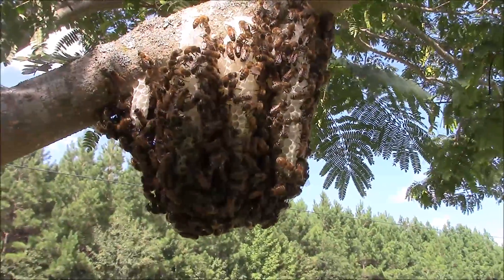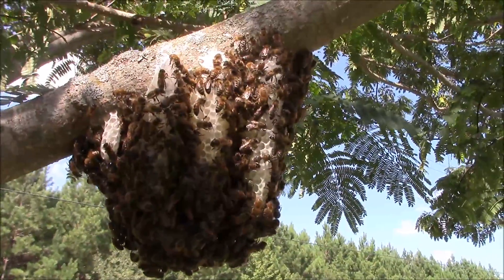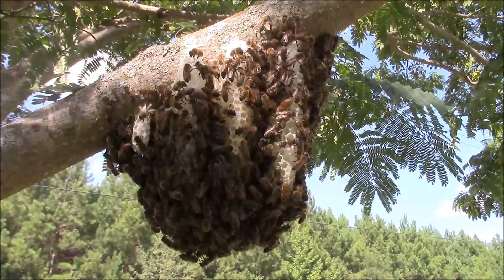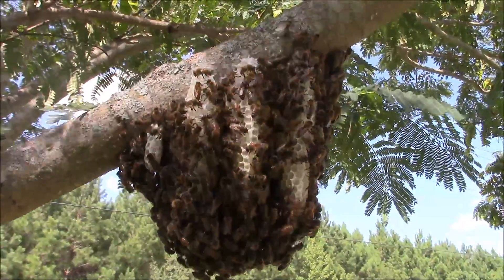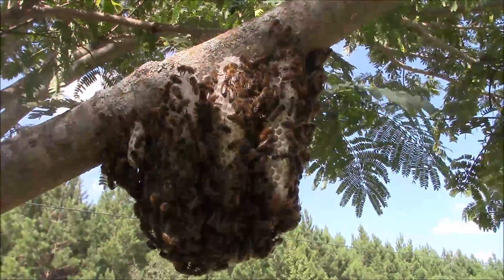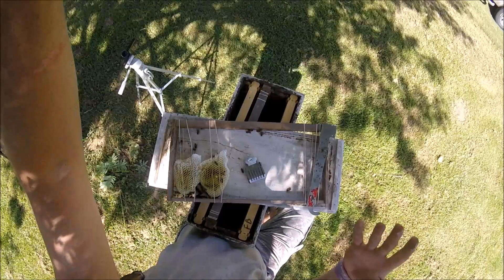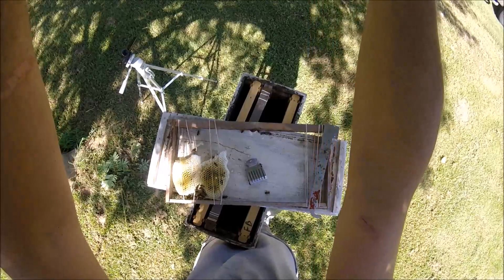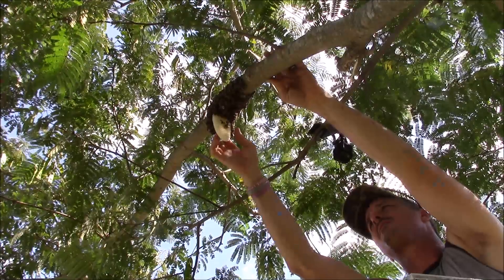External Honey Bee Colony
Honey extractor I have Honey Bees are incredible creatures. Sometime honey bees build external hives and the reason I think they do it is because they swarmed and could not find anywhere else to start a hive. The honey bees could not find a hollow tree or any other place to start a hive. External hives like this one most likely will not survive because of it being exposed to the elements. External hives like this one are not common by they do happen sometimes. This external honey bee colony looks to be queenless and will have to be combined with another one of my hive.

Queen grafting tools
Queen Marker
Queen catcher/Marker
Uncapping Tank